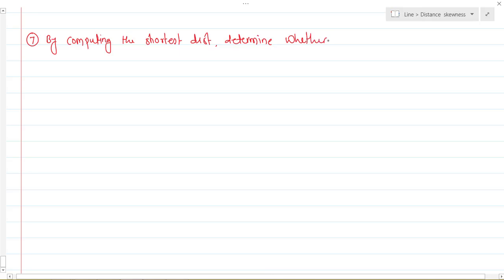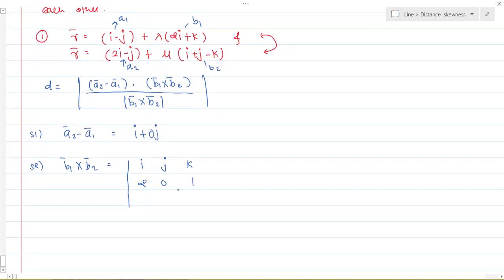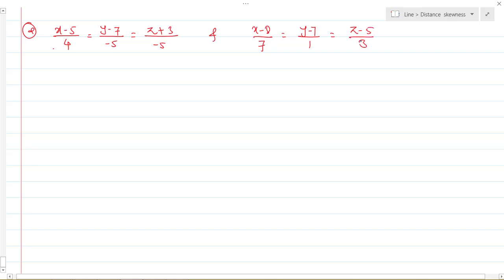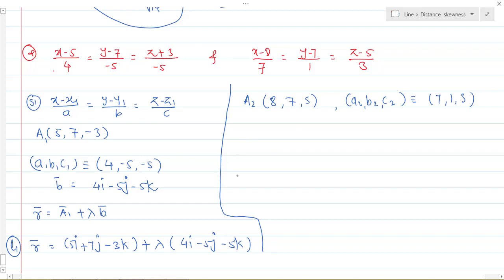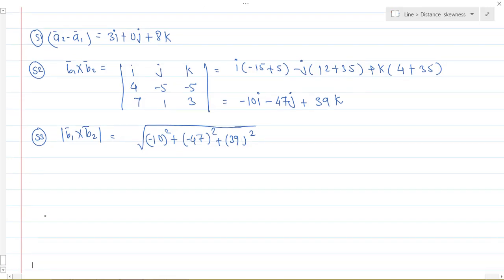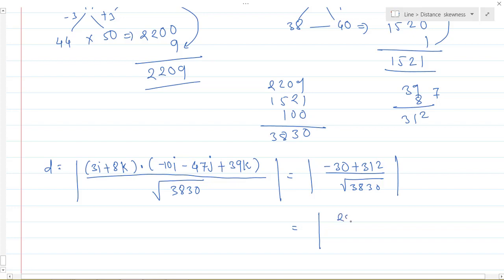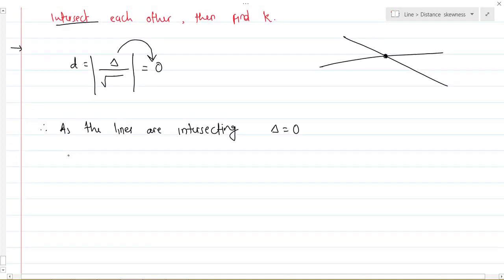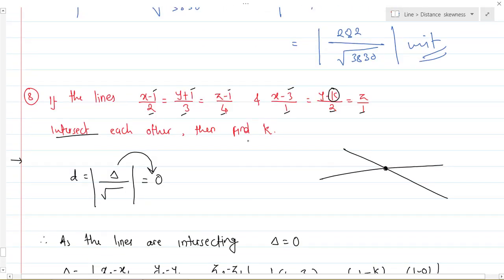Lect 13:Line & Plane| Exercise 6.2 part 3| 12th State board | Distance between point-line, Line-Line